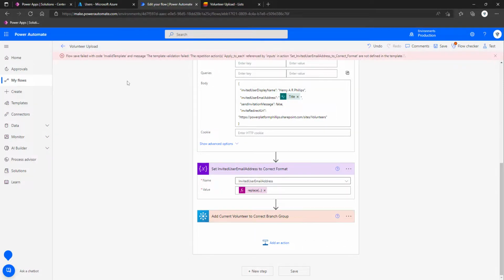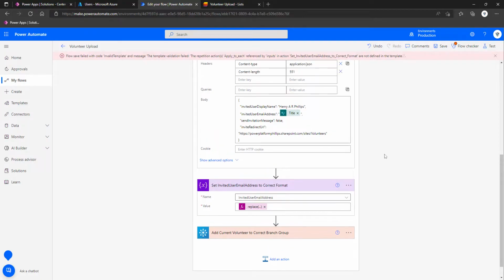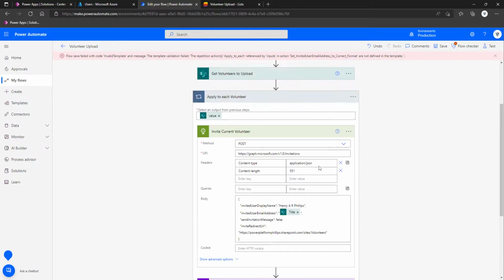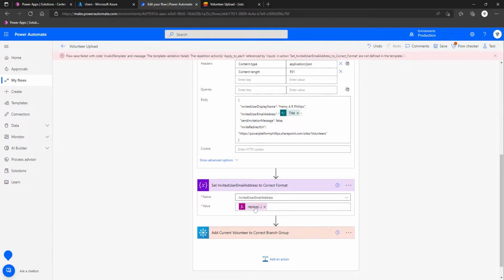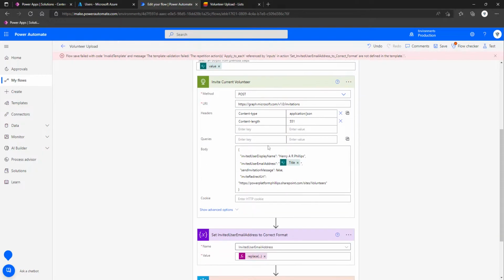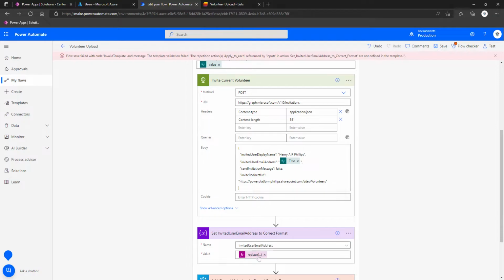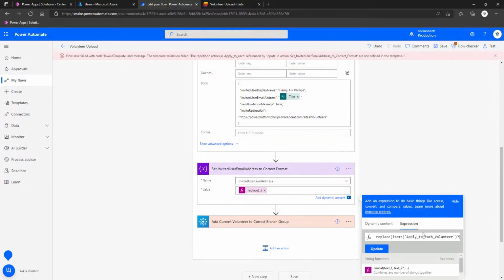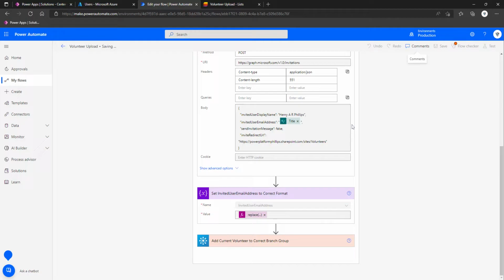Power Automate - InvalidTemplate Error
How to combat the InvalidTemplate error when saving a Flow.

***Hint*** Check references to action names that have been recently renamed